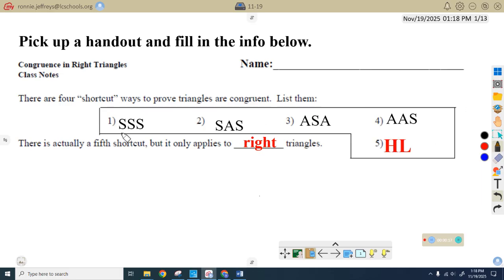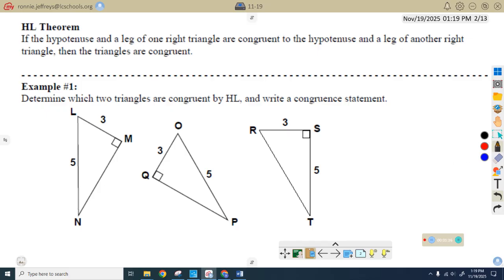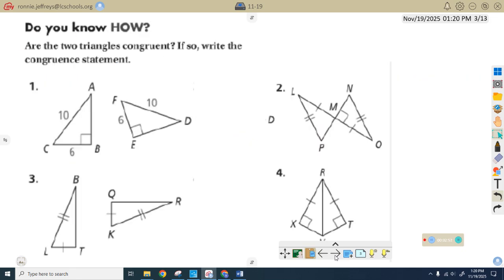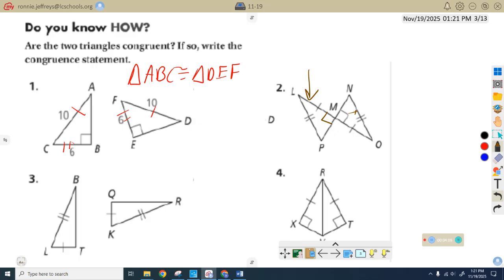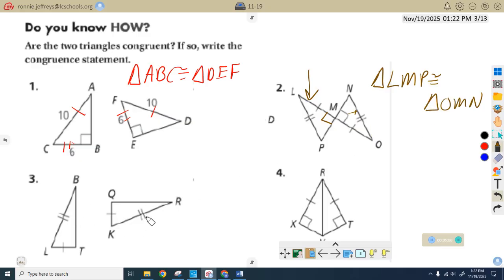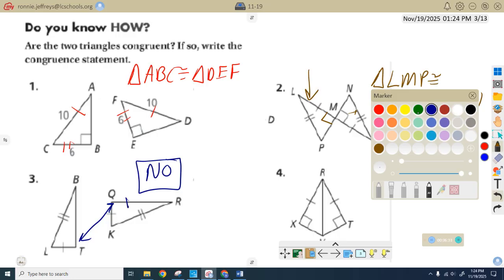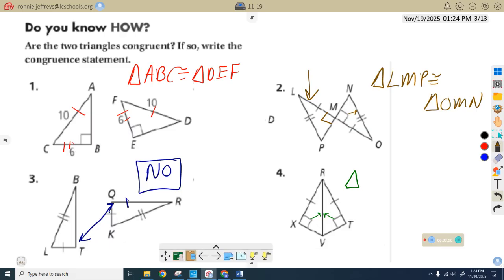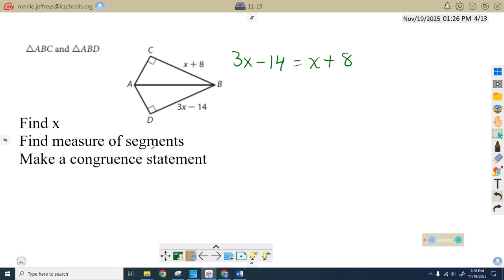Hypotenuse Leg Theorem